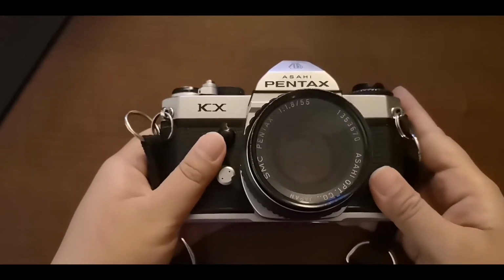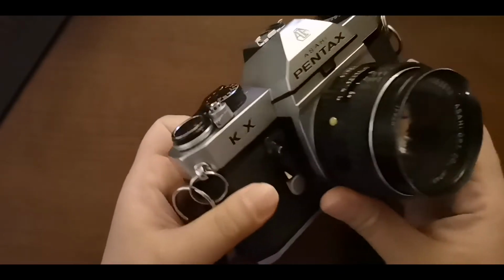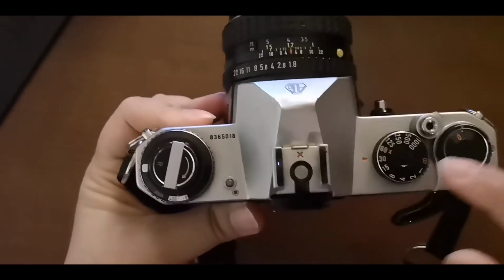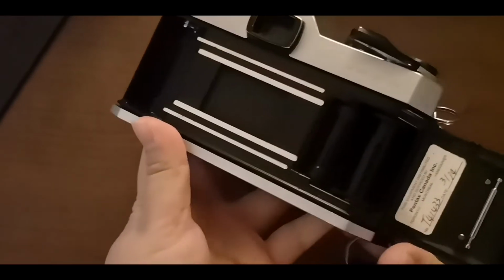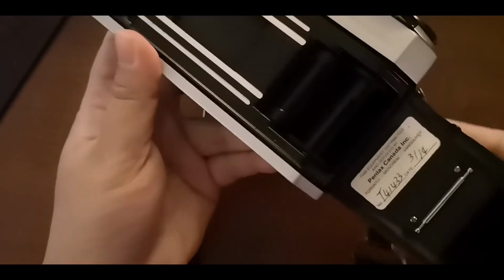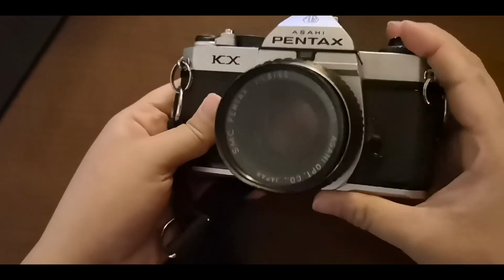One roll of Ilford Hp5 Plus 400 featuring Asahi Pentax KX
Hello there,

I've been really busy working these days and really got tired yesterday to do my daily walks so I just did my one roll of Ilford Hp5 Plus in the apartment, photographing my miniature collection and vintage stuff. I developed it using ilfosol 3.

I used my Asahi Pentax KX camera, very nice camera with TTL meter. Although I used the app light meter to be sure of the exposure.

It turned out ok. I still haven't figure out how to remove those streaks of light. Some of the exposures where wrongly done as I wasn't paying attention. I gotta get use to the fact that this is not a automatic camera.

Enjoy the video! Still stayhome washhands and do photography blackandwhitephotography while